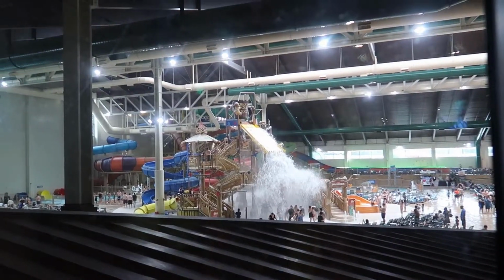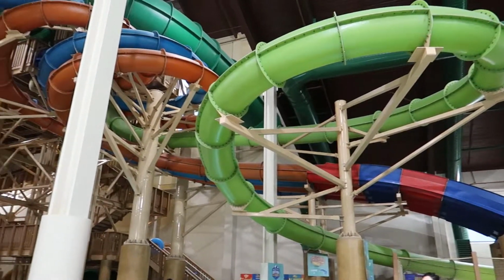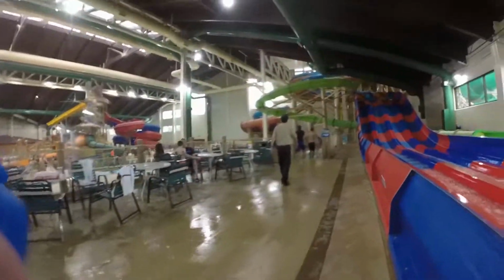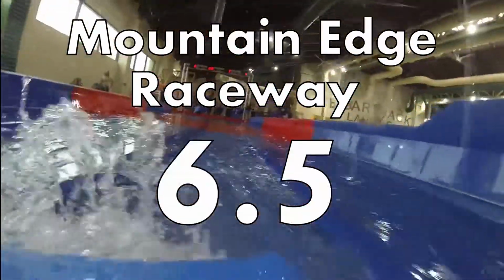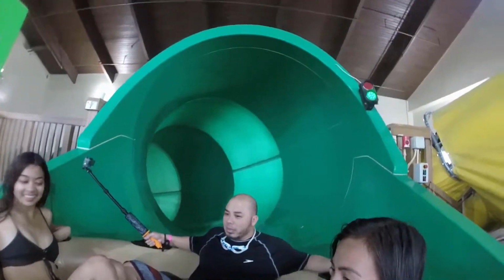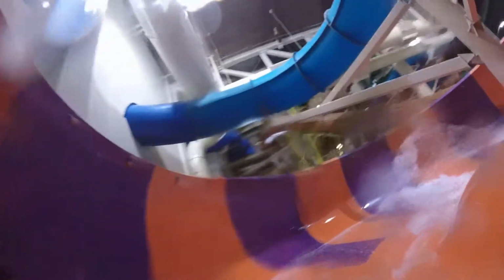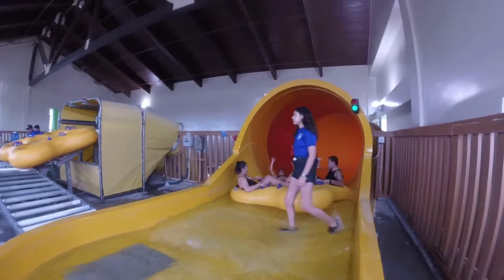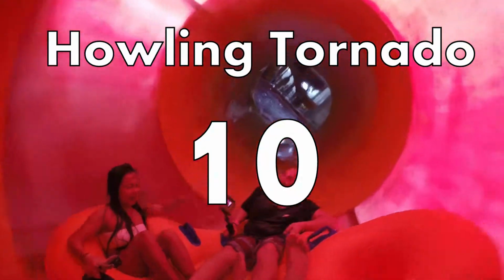Review: Great Wolf Lodge 2019! Rate Those Slides!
Learn about Great Wolf Lodge Anaheim and how we rated each big slide!

Slides:
Mountain Edge Raceway (1:29) -  Rate 6.5/10
Alberta Falls - Yellow (1:55) - Rate 6/10
Alberta Falls - Blue (2 :22) - Rate 6/10
River Canyon Run (2:45) - Rate 7/10
Coyote Cannon (3:16) - Rate 7/10
Wolf Tail(3:39) - Rate 9.5/10!
Howling Tornado (4:02) - 10/10!
Tips and Tricks (5:08)

Cameras: Canon G7X Mark II and GoPro Hero 3+